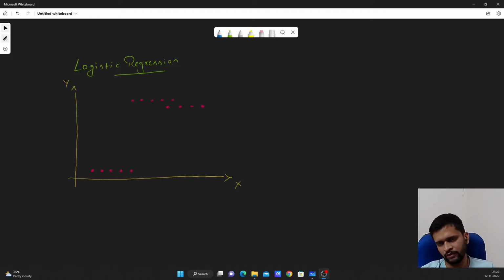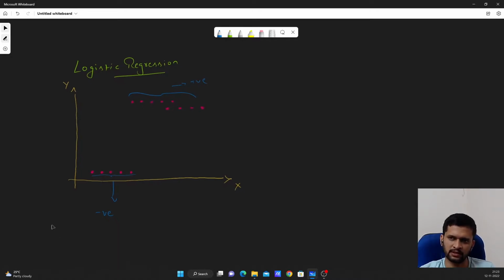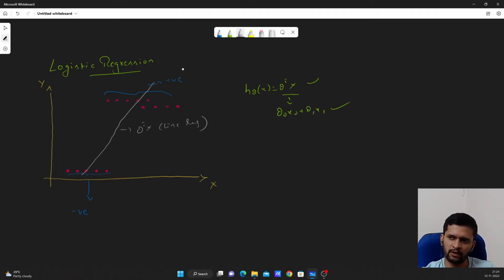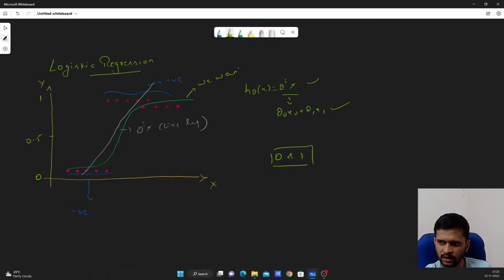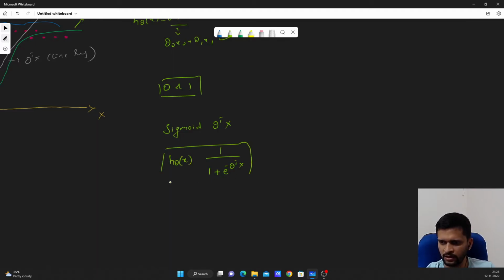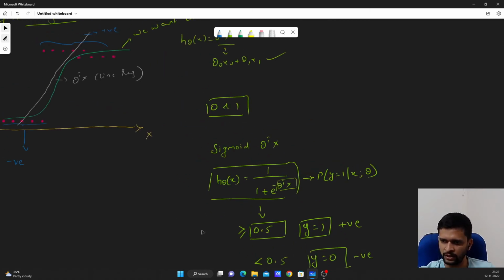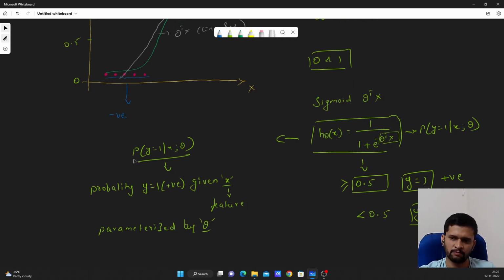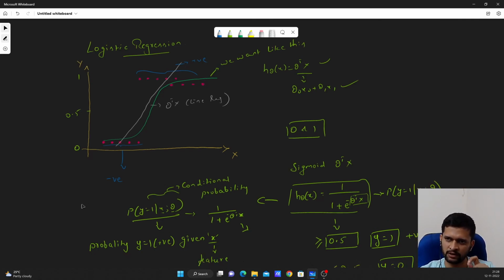Logistic regression | Binary Classification | hypothesis part1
In this video, you will be introduced to the hypothesis function which is a sigmoid function used for classification purpose